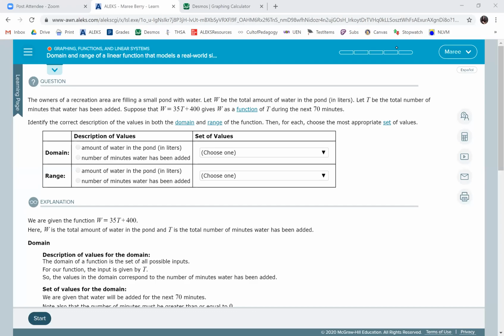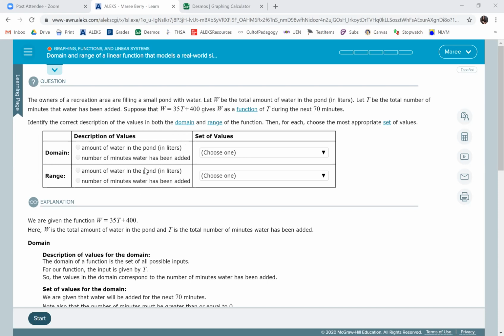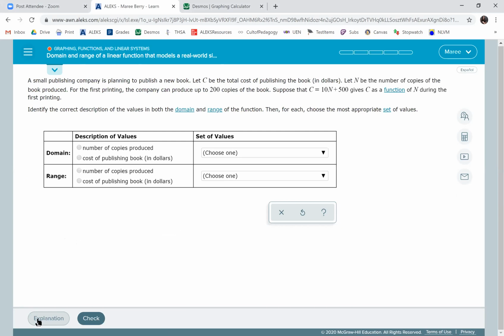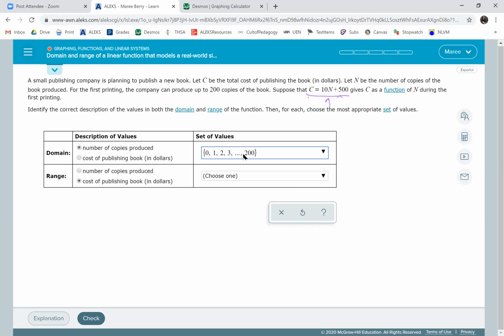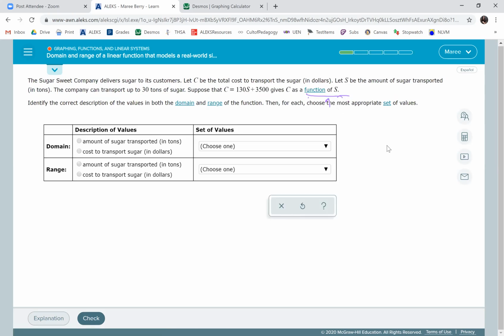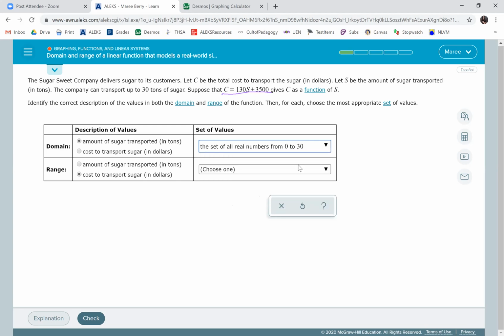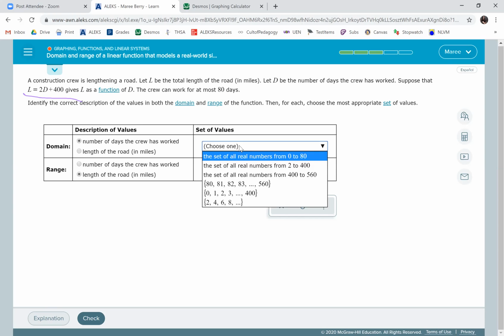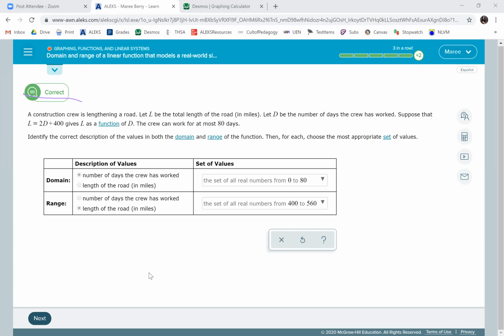Domain and range of a linear function that models a real-world situation